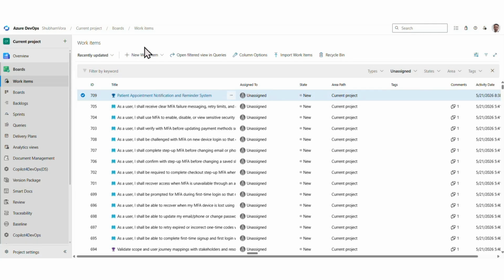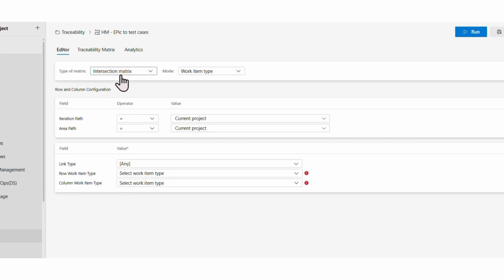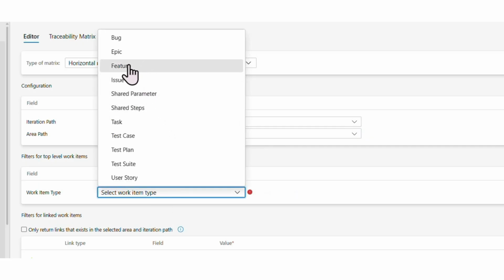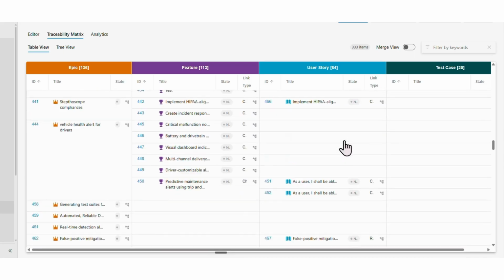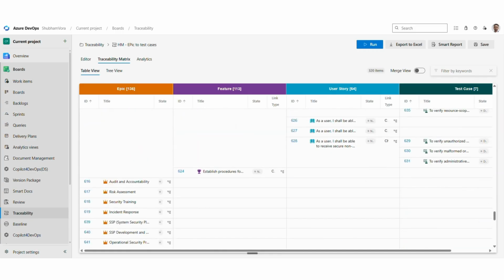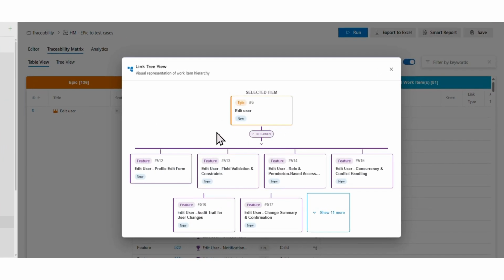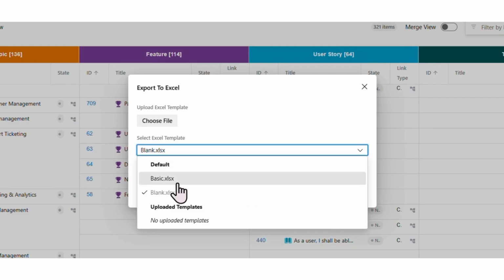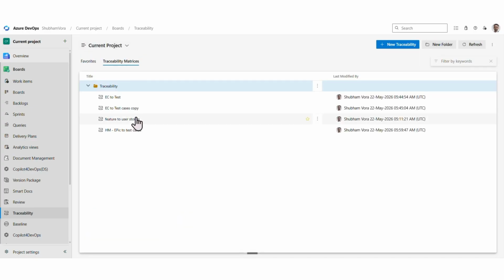How to Build a Work Item Type Horizontal Matrix in Azure DevOps | Traceability Reporting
Learn how to create a Work Item Type Horizontal Matrix in Azure DevOps to visualize relationships between requirements, user stories, tasks, test cases, and other work items. This tutorial shows how matrix reporting can help teams improve traceability, identify gaps, and gain deeper project insights.

✅ Build horizontal matrices across work item types
✅ Visualize relationships and dependencies
✅ Validate requirement coverage
✅ Improve traceability and reporting
✅ Make data-driven project decisions

Horizontal matrices provide a powerful way to analyze project artifacts and ensure complete alignment between requirements and delivery activities.